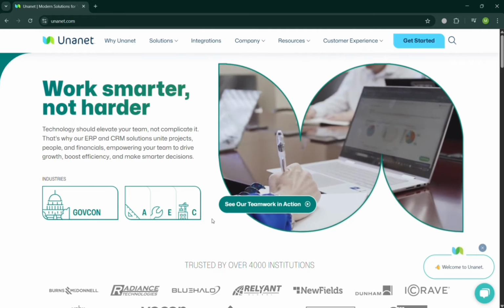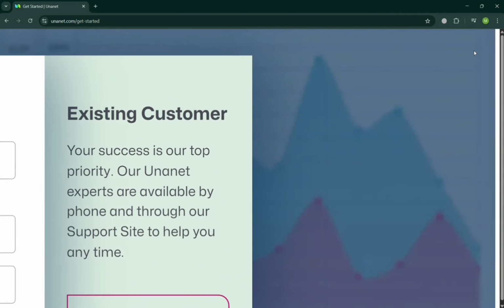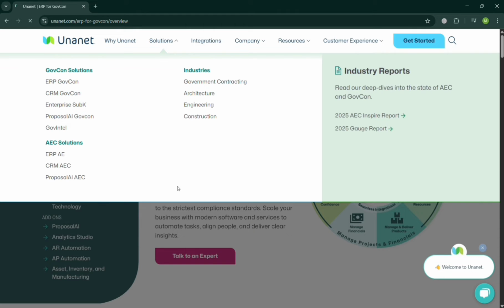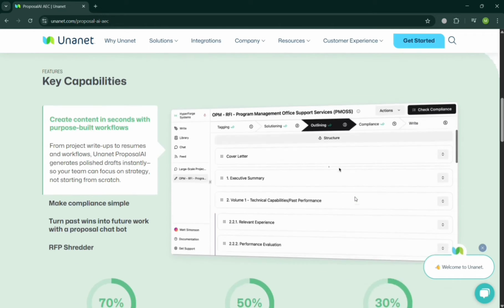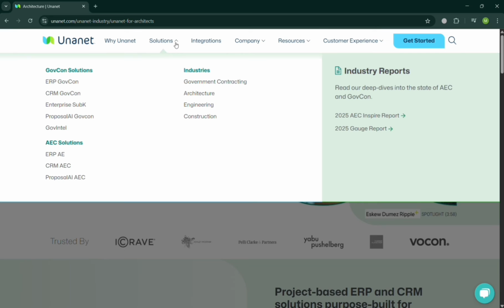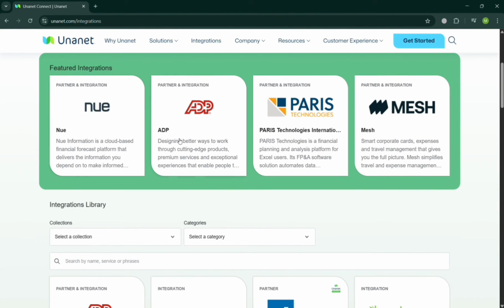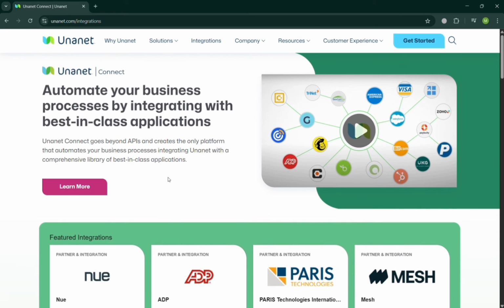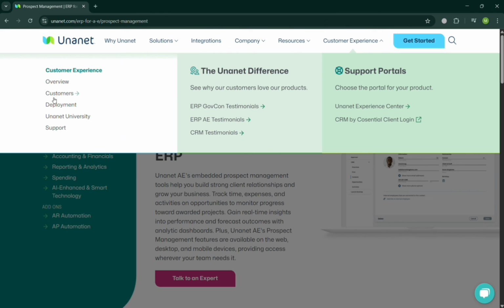How to Use Unanet (2026) Unanet Overview Tutorial & Review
In this tutorial we have shown Discover how to effectively use Unanet project management software with this detailed 2026 tutorial and review. This comprehensive overview covers Unanet's core features including project tracking, resource management, and financial reporting capabilities. Learn to navigate the platform's interface, set up projects, manage timesheets, and generate detailed analytics reports. Ideal for project managers, consultants, and businesses seeking robust project management solutions. Explore Unanet's integration options and discover how this powerful tool can streamline your project workflows and improve team collaboration.